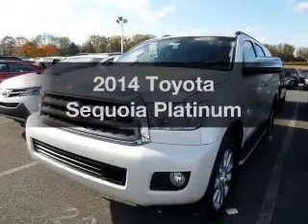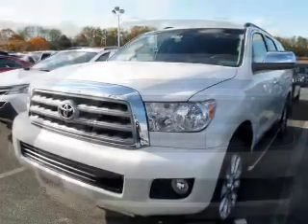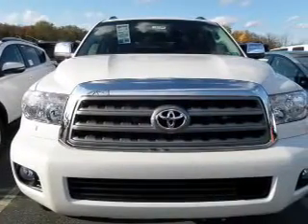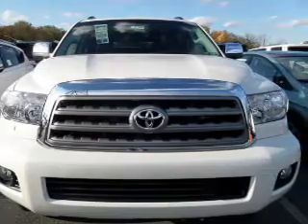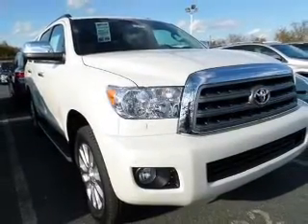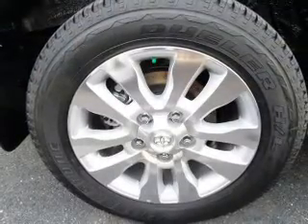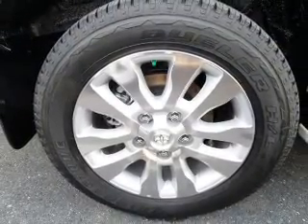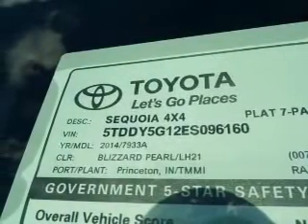2014 Toyota Sequoia - Easton PA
Phone:
Year: 2014
Make: Toyota
Model: Sequoia
Trim: Platinum
Engine: 5.7 liter 8 cylinder 32 valve MPFI DOHC
Transmission: 6-Speed Automatic
Color: White
Mileage: 5
Address:
3810 Hecktown Rd.Route 33
Route 33